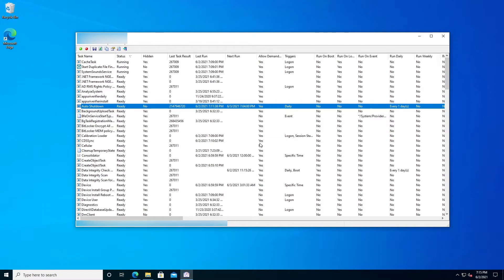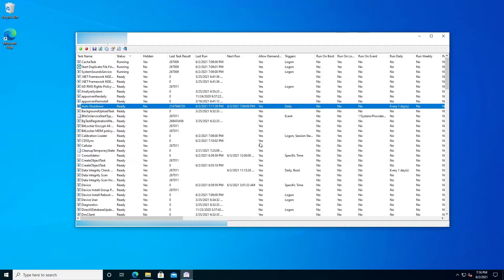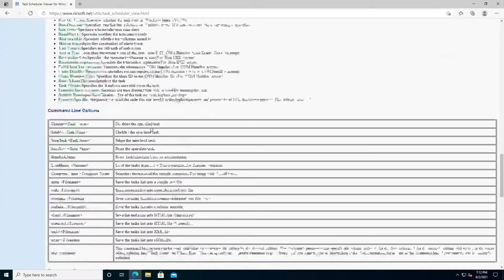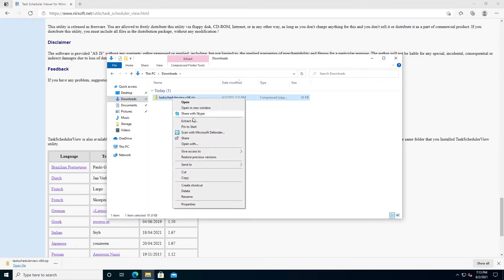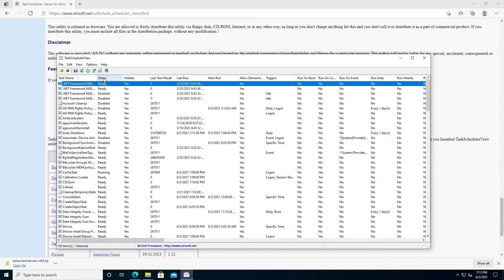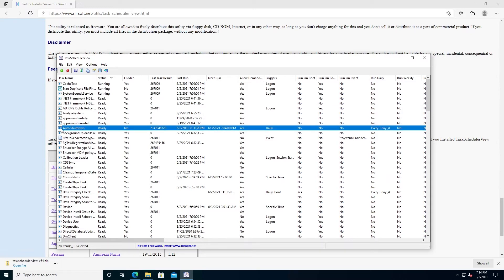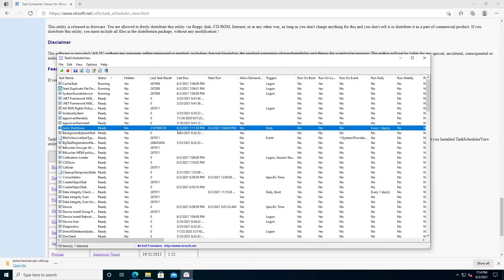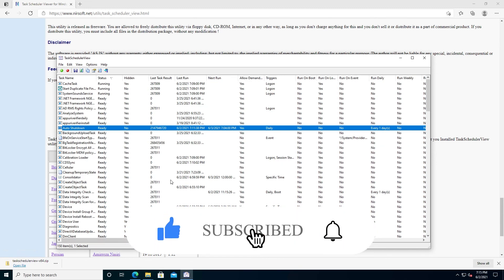How to view all running tasks of windows task scheduler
In this quick video I will show you how to view all windows task scheduler

BTC: bc1qnznzmhmuvxpehlm30u9r7p79zlgyltvtjm0v4h
ETH: 0x0371cbD420ba1B31E325e3714e9AEf5adEa105F0
ADA: addr1q8vau4cyxudq699y86kfgwcama9c5fma2j97m3255005udxemetsgdc6p522g04vjsa3mh6t3gnh64ytahz4fg7lfc6qw0hykl
USDT: 0x0371cbD420ba1B31E325e3714e9AEf5adEa105F0
XRP: rJPReg5mE9AhML6Y9z5T4PSpA6ja5sAbq6
USDC: 0x0371cbD420ba1B31E325e3714e9AEf5adEa105F0
XLM: GAZCXZLKN4NBP34LLTX647NDHQSQ2VBZN7AN6UAVXGIL3NDBPN4KBXHG
VET: 0x375A202F95eFA0a1cD2dd9d7aDD64E08E521b152
DOGE: DC4UKfJz63n6Jw5SGSdWKmnJ1xytB9NELR
SOL: 8ccqa6StBYadSUkajvQsScdZH2VQfaYbnjfysFJywVsV